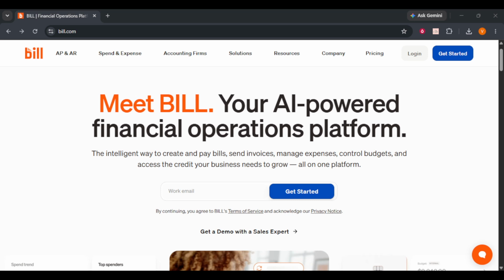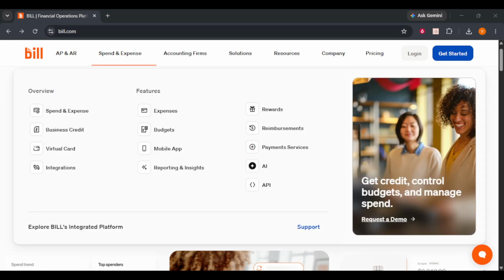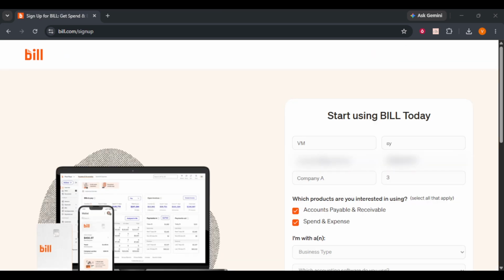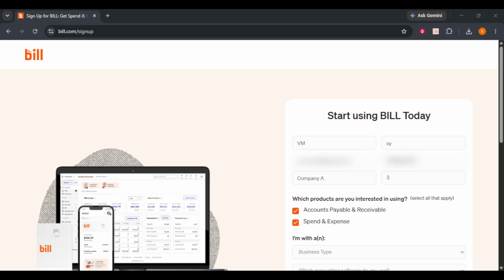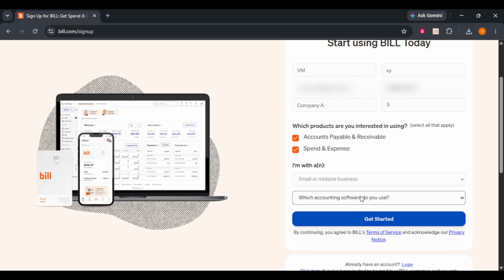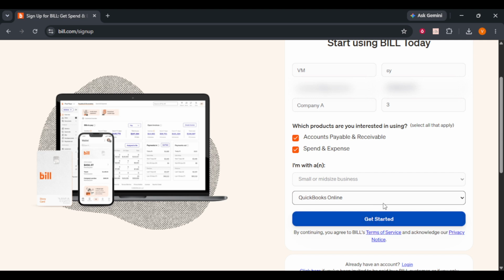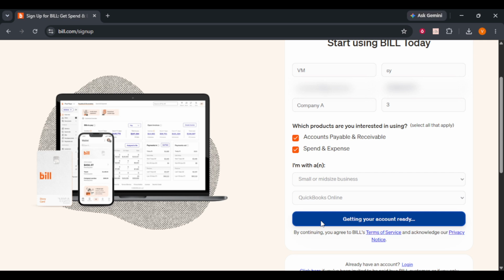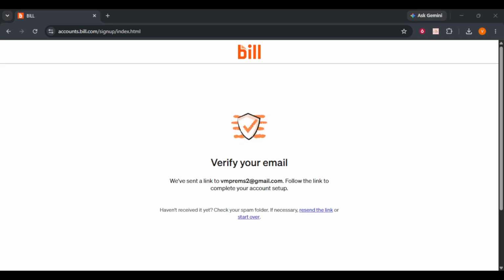How To Sign Up In Bill.com 2026 (Step by Step Guide)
In this professional software tutorial, discover how to easily sign up in Bill.com, a powerful platform designed to streamline your business payment processes. This video will guide you through each step of the registration process, ensuring you have everything you need to get started efficiently.

By the end of this video, you'll have gained a clear understanding of how to create your Bill.com account and navigate its initial setup. Don't miss out on important details—watch till the end to make the most of this essential tool for your business operations!